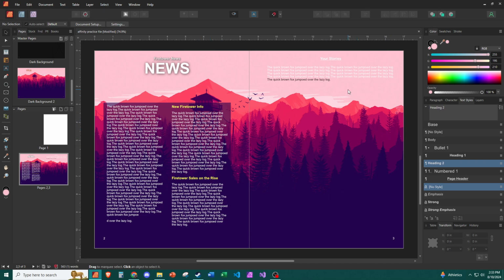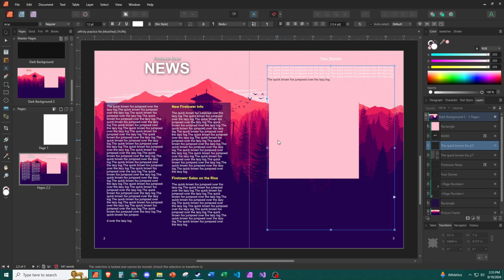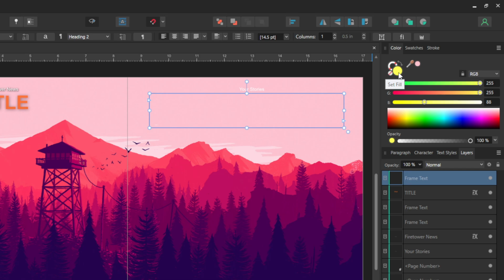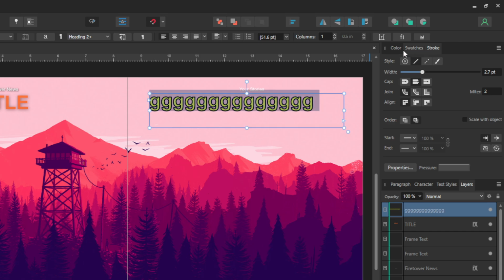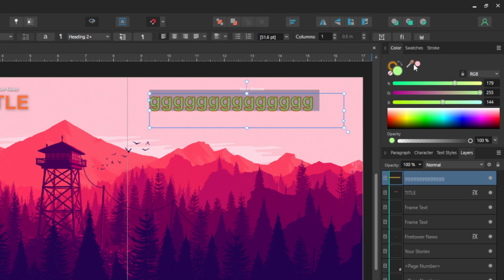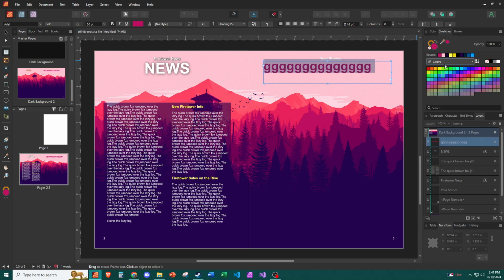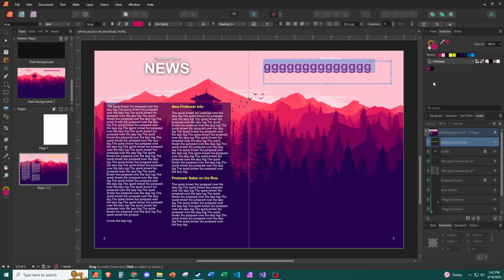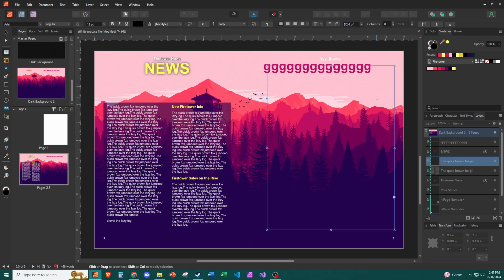10 Affinity Publisher 2: Color Tools Overview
In this video about affinitypublisher, I walk you through the basics of the the color tools available on the righthand side of your interface in affinity. We talk about the differences between fill, stroke, and swatches, including setting up a new swatch palette drawn from the colors on the page, and how that colortheory allows elements to visually interact.

Color is a great way to make your document POP!

Prerequisites:
* A PC that can run Affinity Publisher 2
* Consider getting a trial of Affinity Publisher 2 so you can experiment too